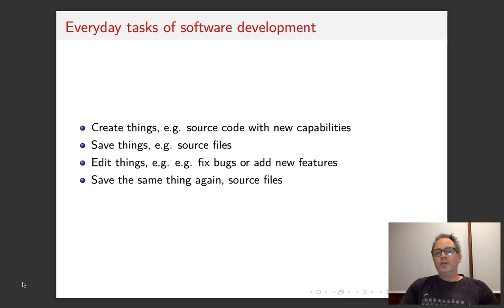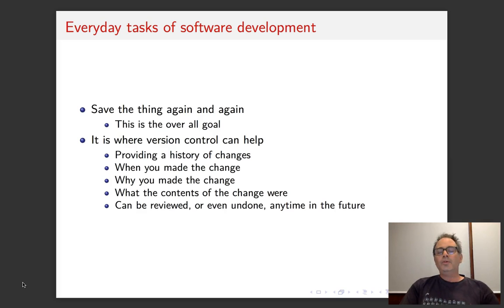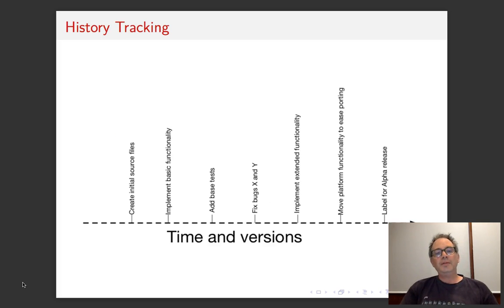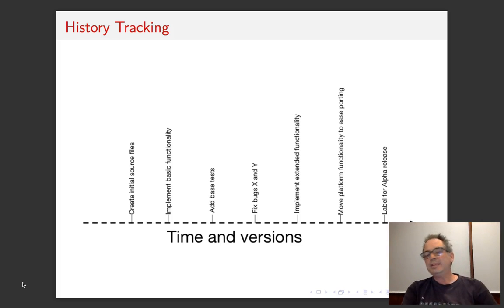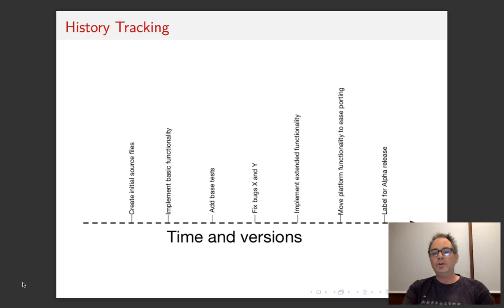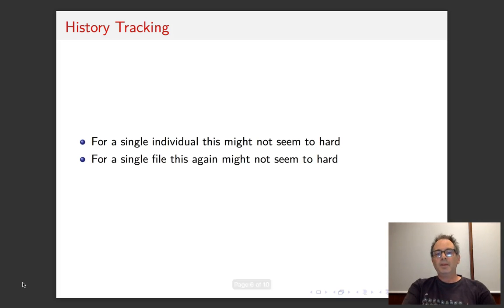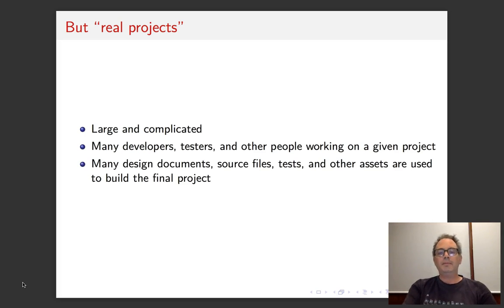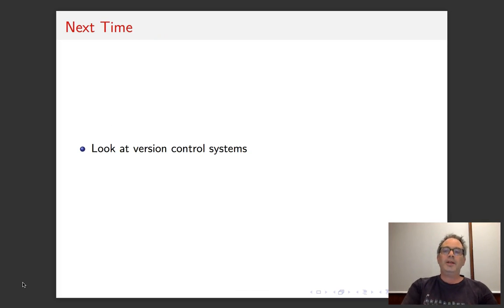Version Control Part1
Part one of a short series of videos introducing the concepts of version control, with particular focus on software development.

The first two videos introduces the basic ideas behind version control and why it is useful for software development, followed by 3rd and 4th videos, which cover the source control system Git and Gitlab's interface for Git.